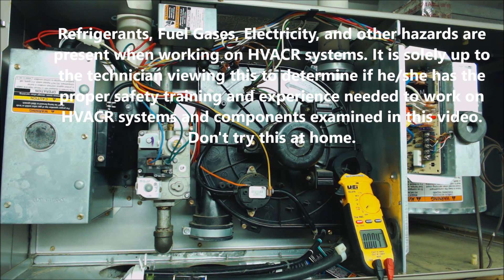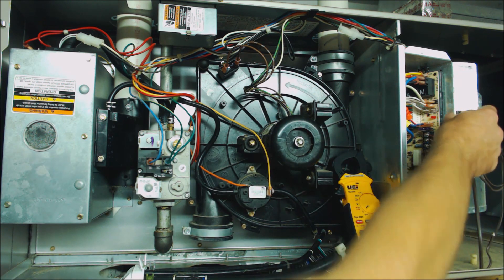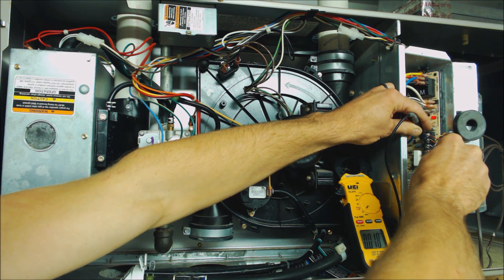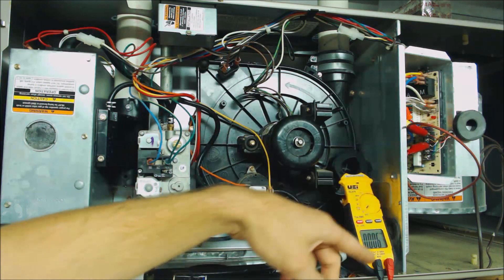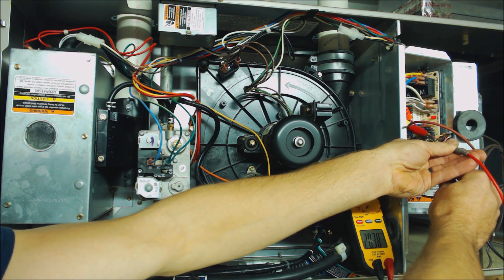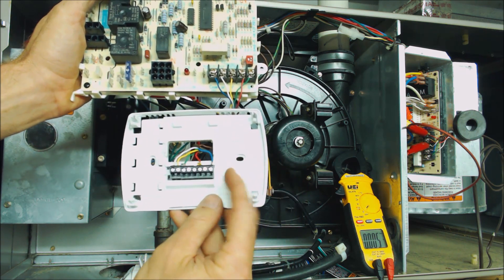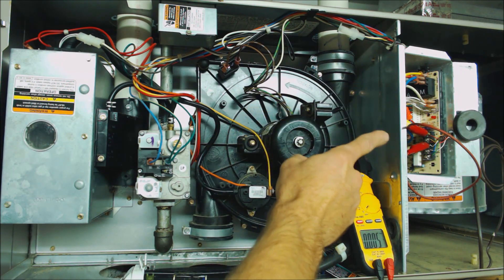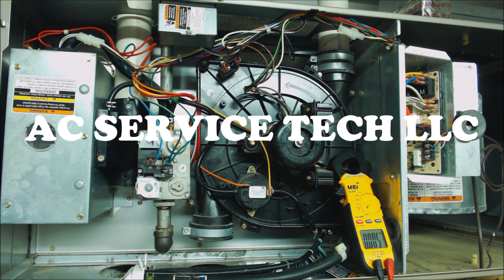Thermostat Troubleshooting! Thermostat Won't Turn Heat, AC On!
In This HVACR Training Video, I show How to Troubleshoot the Thermostat for Heat. I Show How the Thermostat is Supposed to Work and How to Test it if the Furnace is not Turning on. I Show Diagnosis of the Honeywell Thermostat and Tstat Wiring on a Gas Heater. Supervision is needed by a licensed HVACR Tech while doing this as Experience and Apprenticeship garners Wisdom and Safety.

Supco Magnet Jumpers
UEI DL479 Multimeter with temp sensor